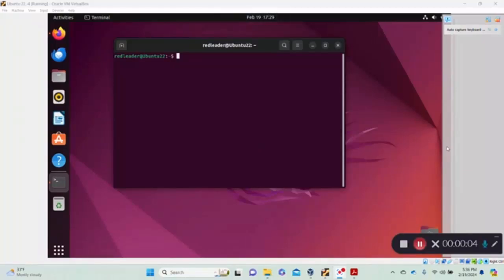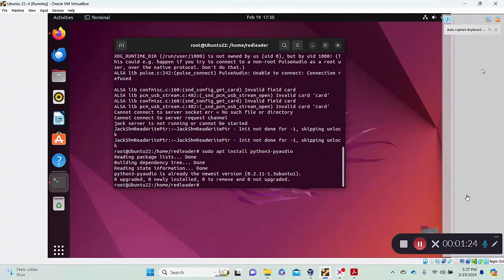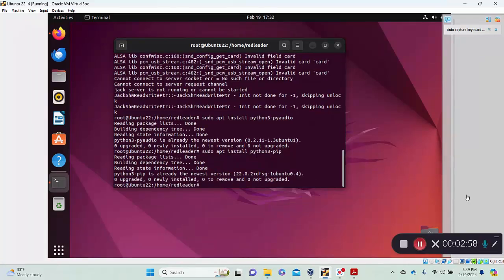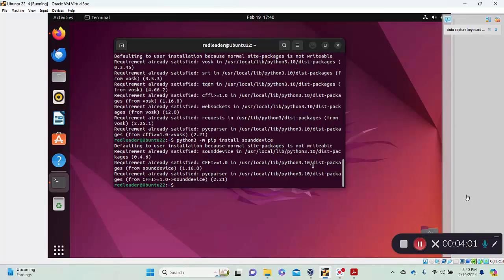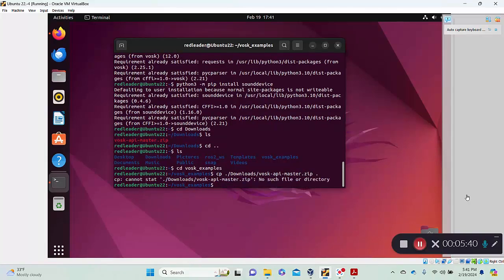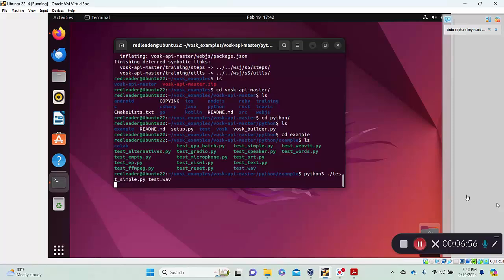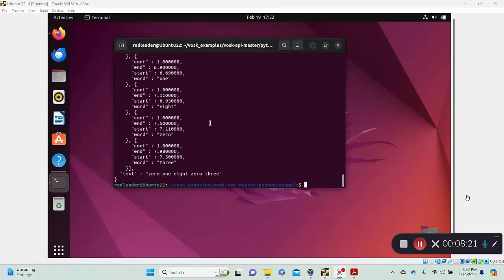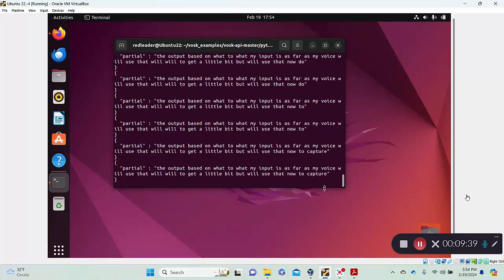Part 3 Installing VOSK